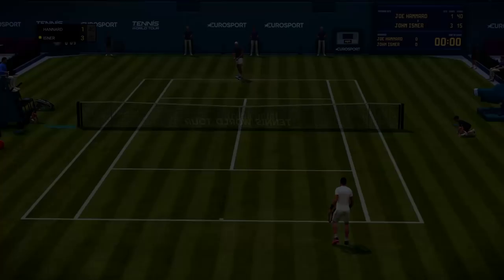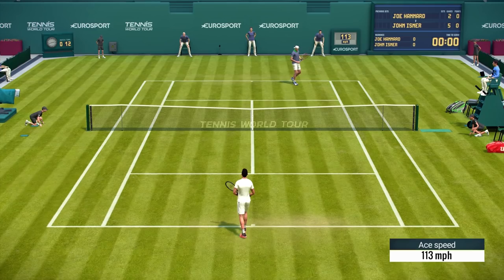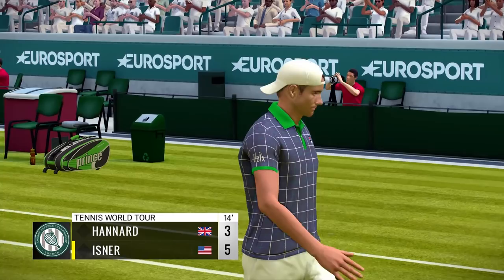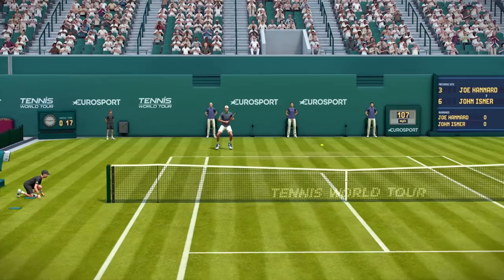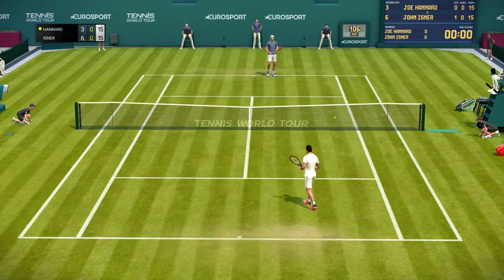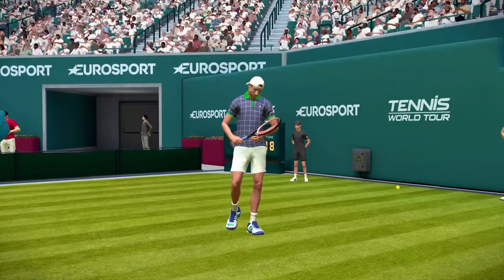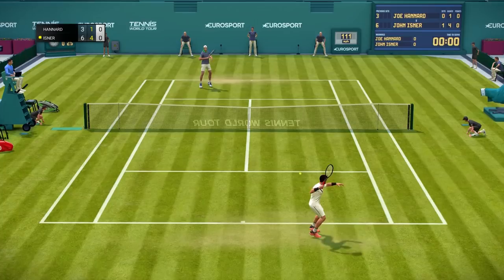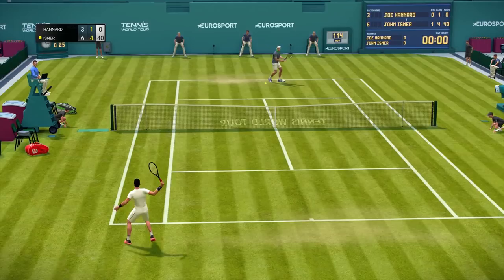Let’s Play Tennis World Tour | Career Mode #43 | JOHN ISNER!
Let’s Play Tennis World Tour 2018 – the brand new tennis game for PS4 and Xbox One and also out on PC and Nintendo Switch. Join me in my Tennis World Tour Road to World Number 1 Career Mode playthrough with my own character and let’s see if we can work our way all the way up to play the likes of Roger Federer, Stan Wawrinka and Gael Monfils and go on to win Grand Slam titles and become the coveted world number 1 player!